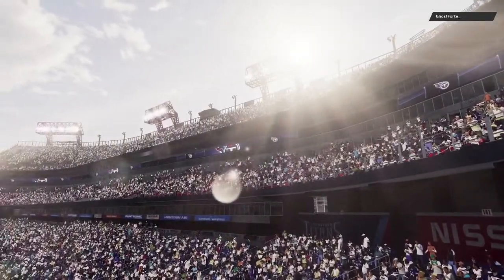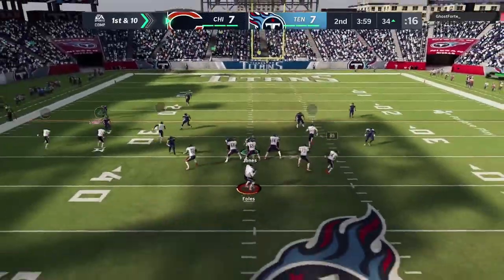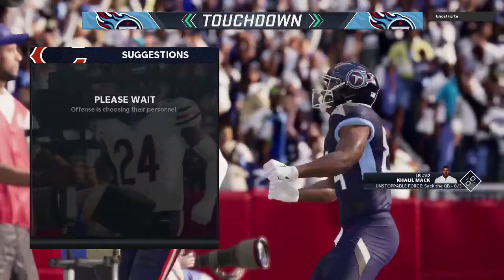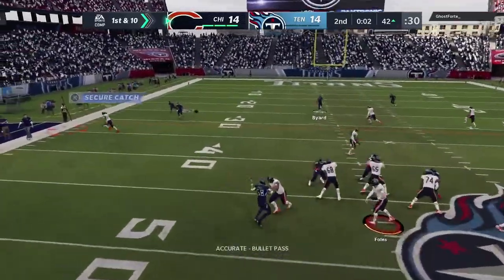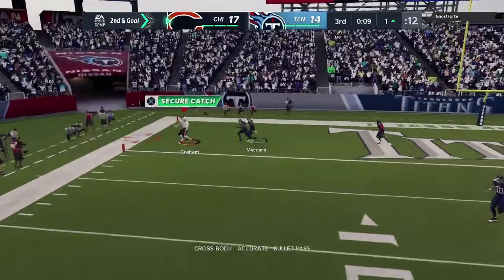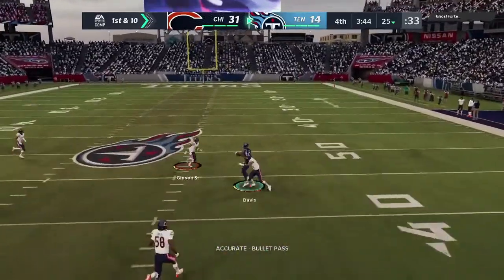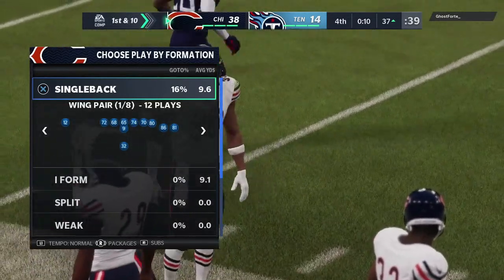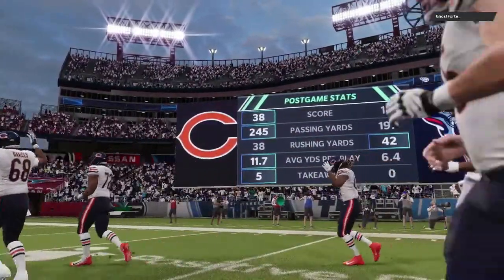NICK FOLES IS ACTUALLY GOOD?! | Bears vs Titans | Madden 21 Online Gameplay